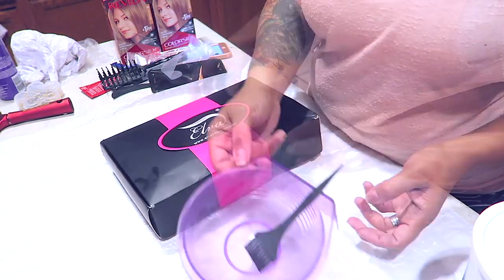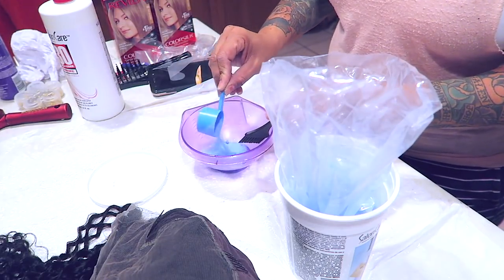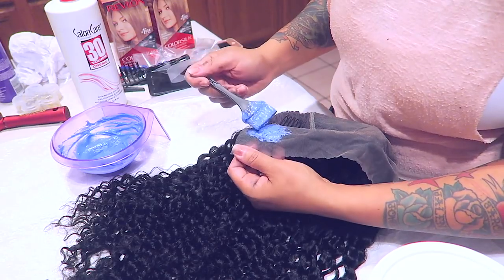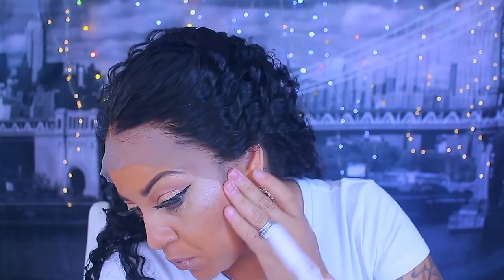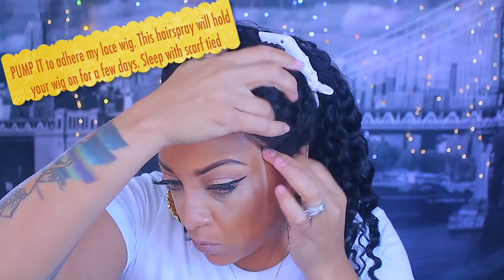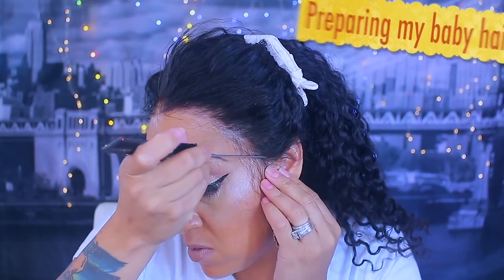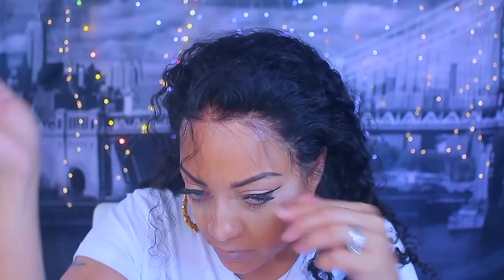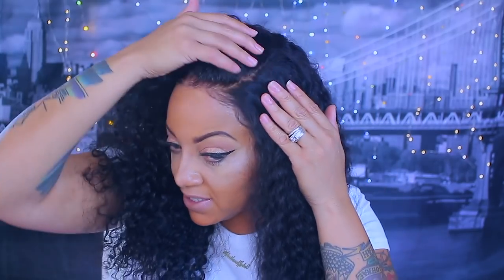THIS HAIRLINE THOUGH ON THIS CHEAP AF LACE FRONTAL WIG NO CUSTOMIZING NEEDED ⎮ ELVAHAIRWIGS.COM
OMG THIS HAIRLINE TOUGH ON THIS CHEAP LACE FRONTAL WIG NO PRE-PLUCKING or customizing needed. brazilian hair 13x6 lace wig super easy wig install for beginners to wigs, muffinismylovers wigs.

 ► Item details:
Style:
Pre plucked Curly Remy Hair 13x6 Lace Front Human Hair Wigs 150 Density

Length: 20 inch
Texture: curly
Color: Natural Hair Color
Density: 150%
Cap: Medium Brown &Medium Cap
$5 off over $99 code: elvahair5
$10 off over $199 code: elvahair10
$20 off over $299 code: elvahair20
$50 off over $599 code: elvahair50

WRITE OR SEND US LOVE GIFTS TO:
Muffinismylovers

SOME OF MY FAVORITE SITES